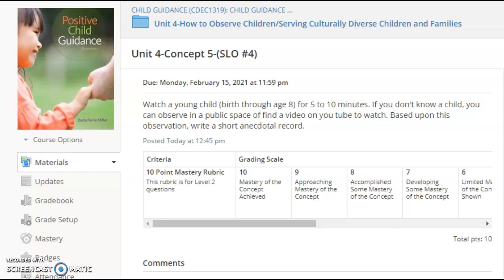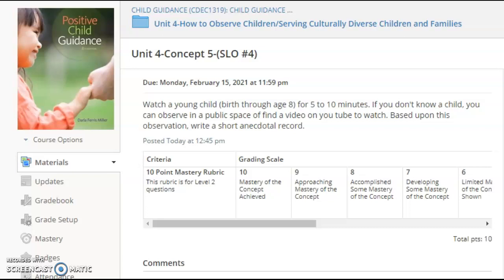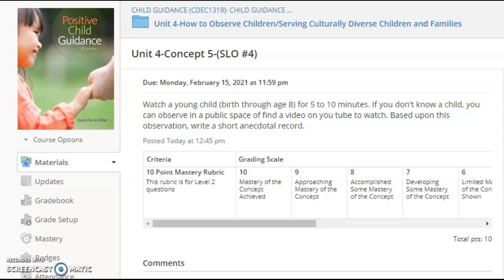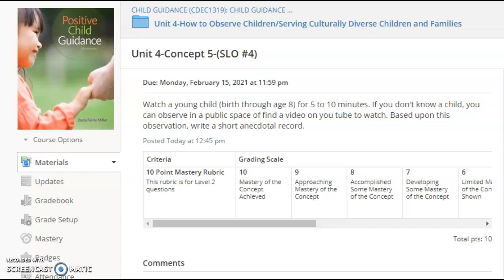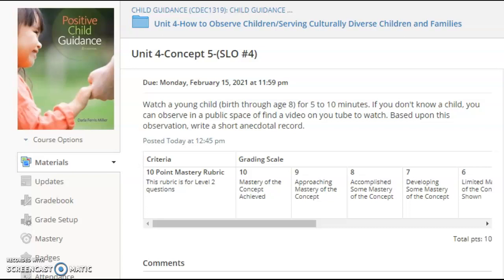Unit 4-Concept 5-Child Guidance